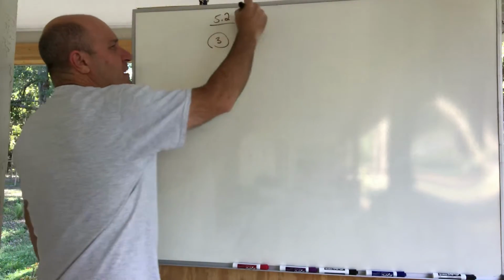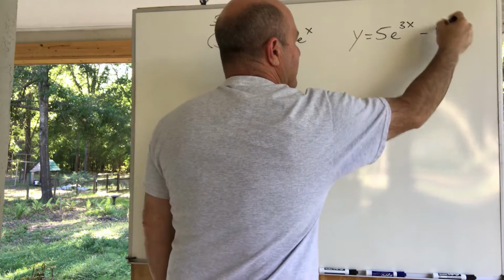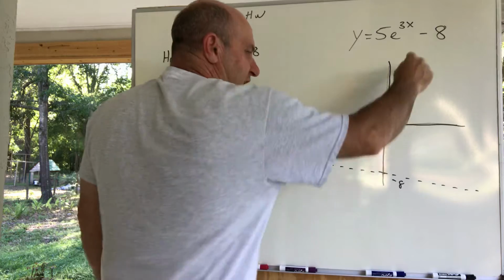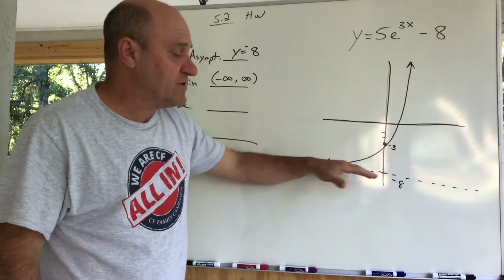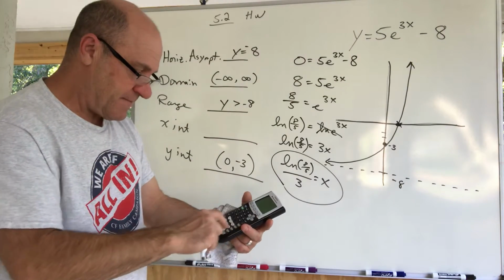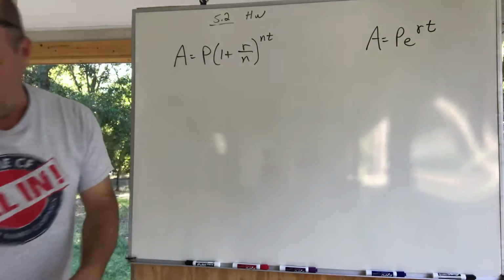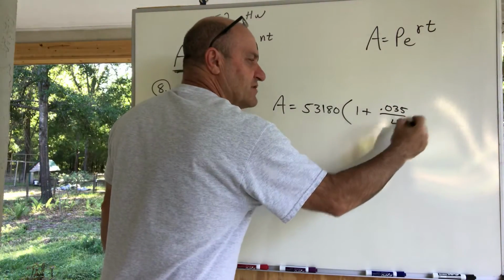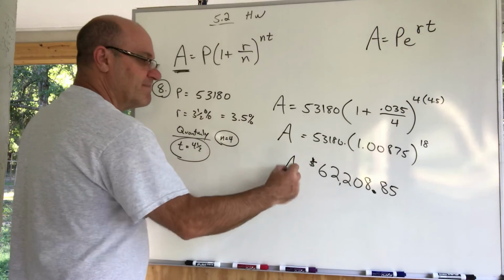College Algebra, ch 5.2 HW help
ch 5.2 Hw